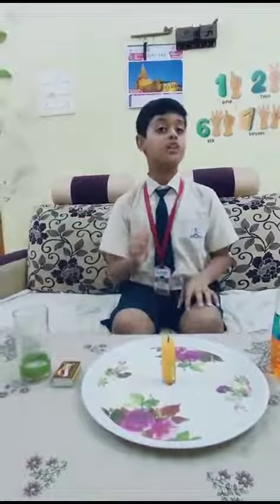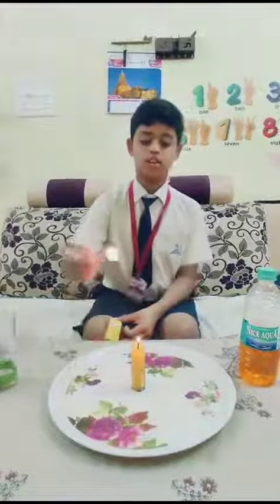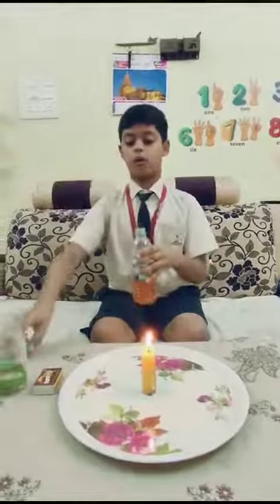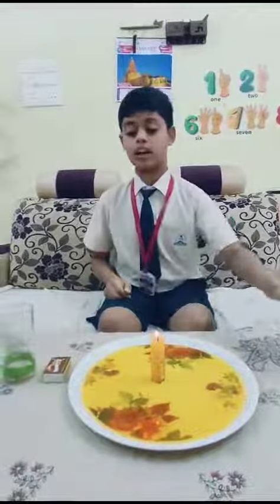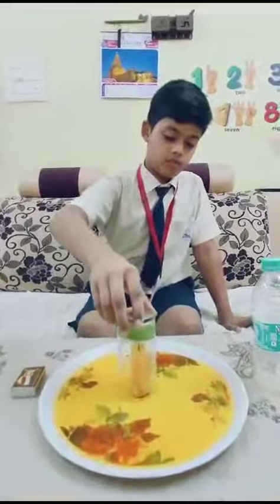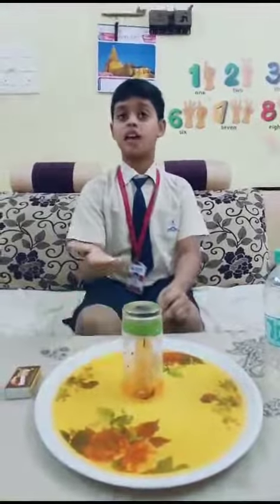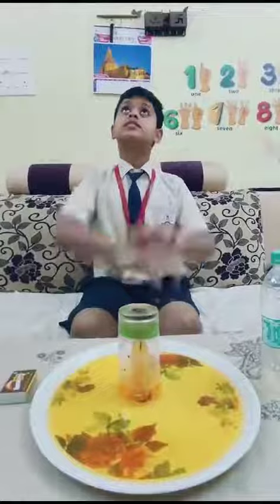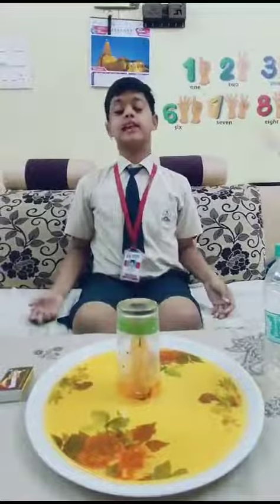MATHEMATICS & EVERYDAY LIFE GRADE IV